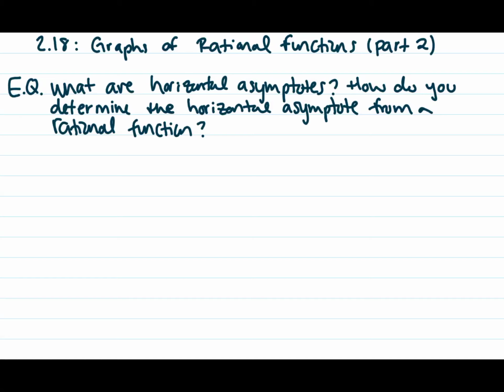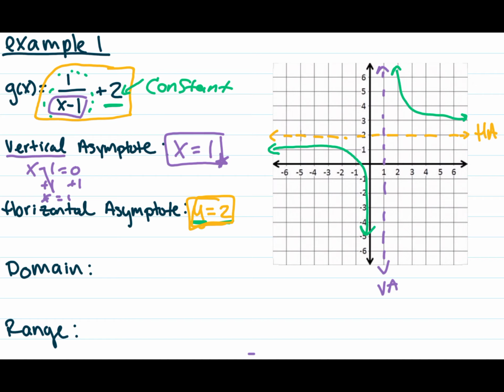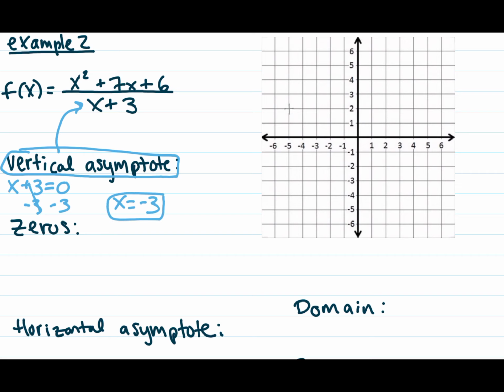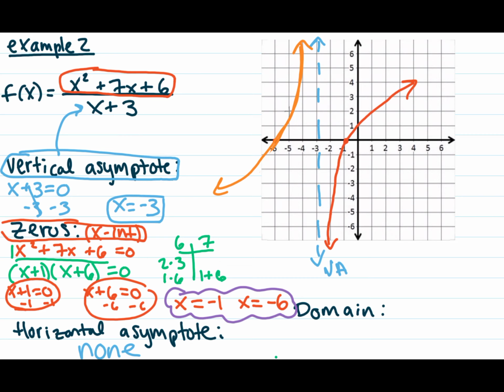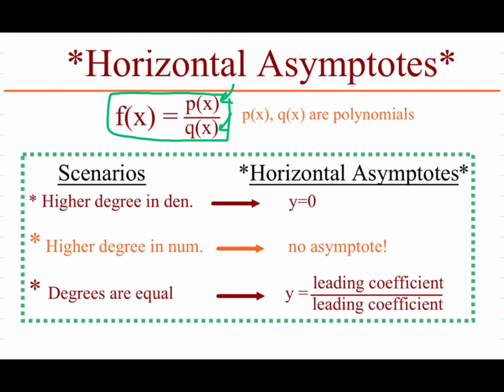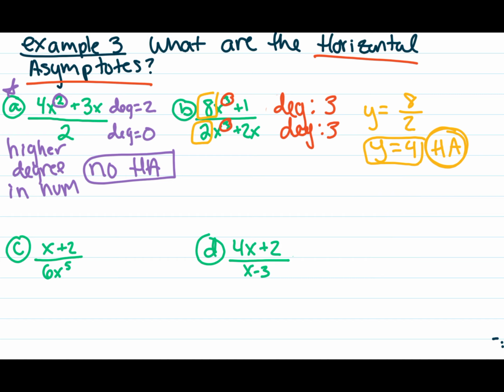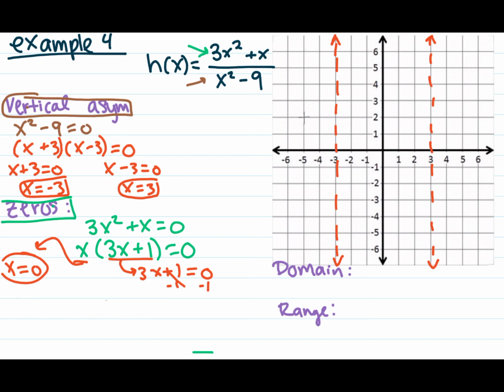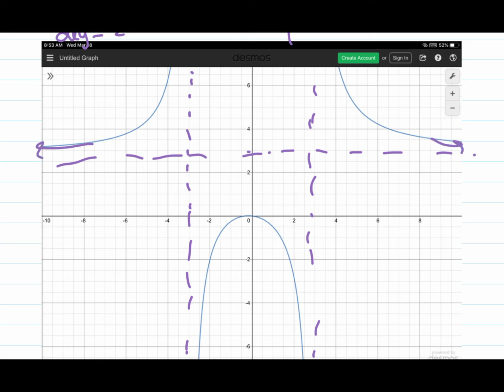2.18 Graphs of Rational Functions